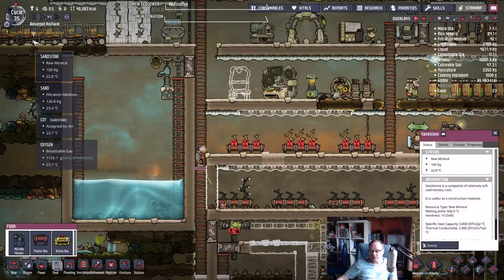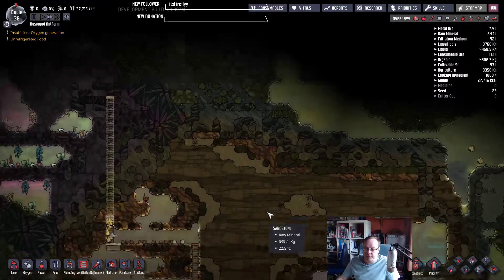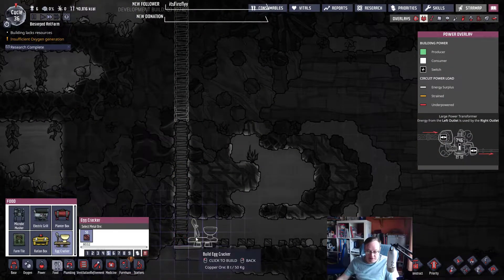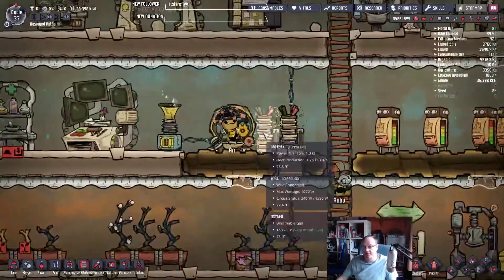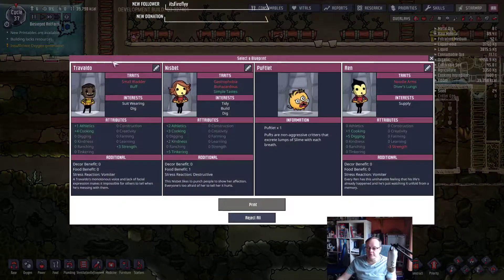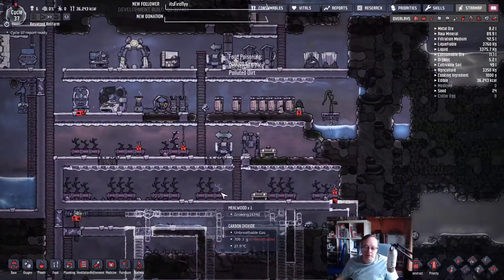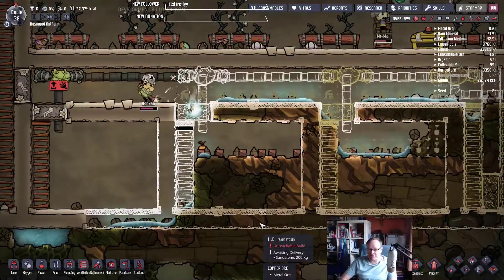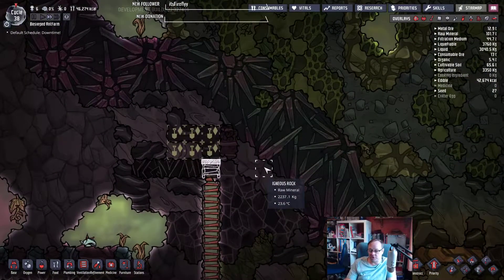Oxygen not included - QOL 3 - Episode 11